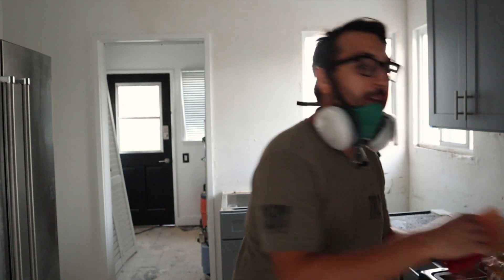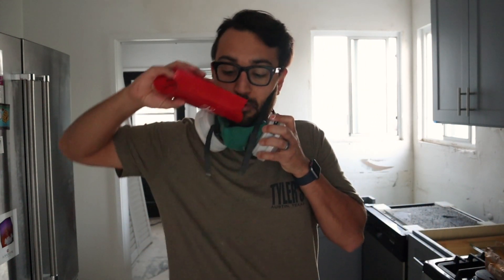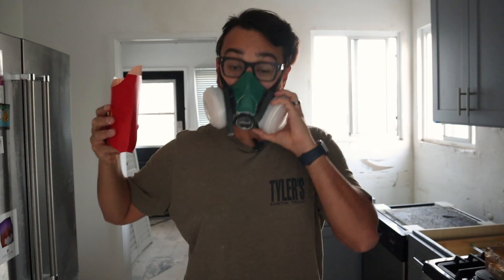GENIUS HACK to make wearing a face mask SO MUCH BETTER!!